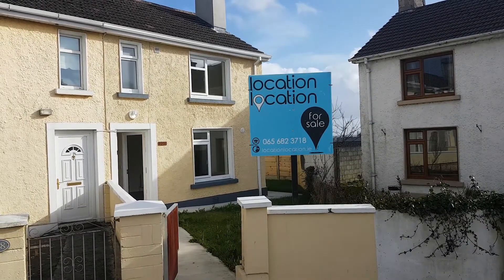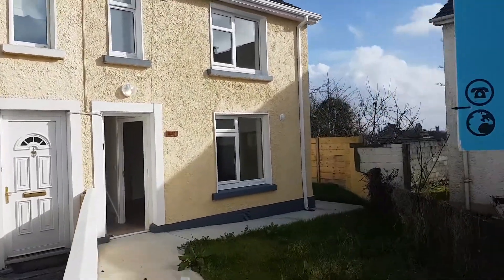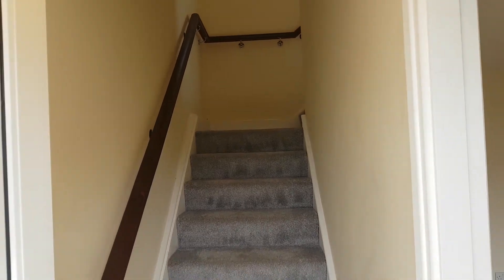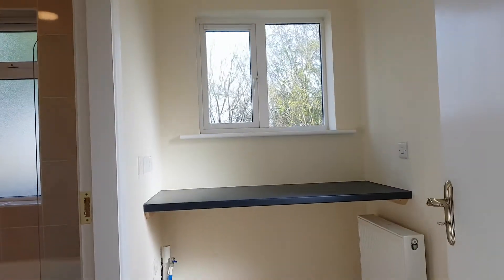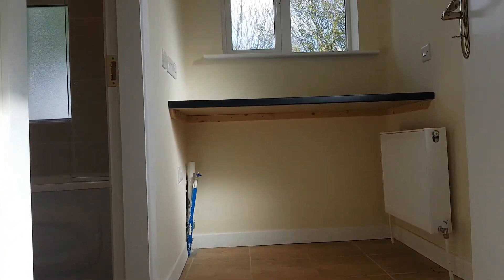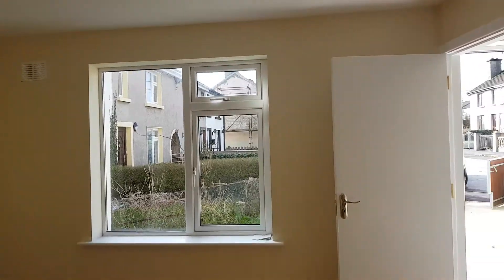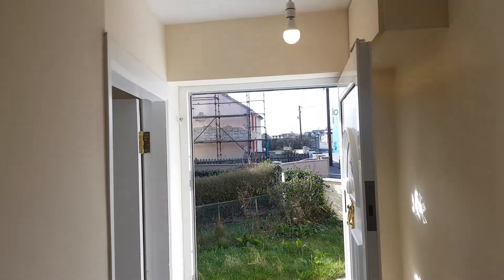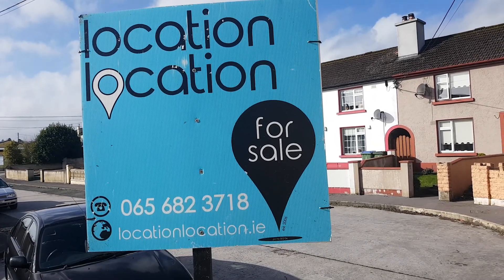Location Location 107 Hermitage, Ennis, Co. Clare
For sale refurbished 3 bed with in walking distance to Ennis town centre.